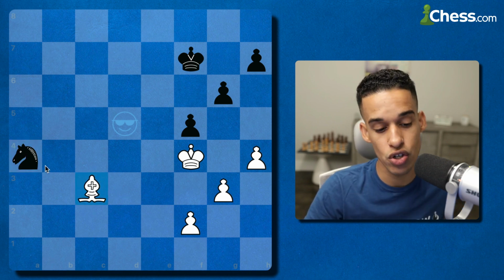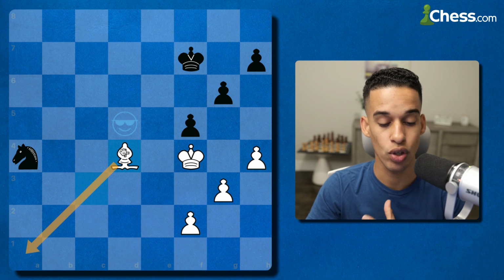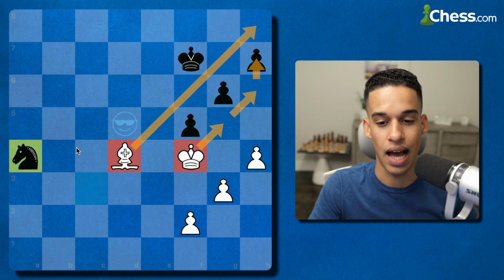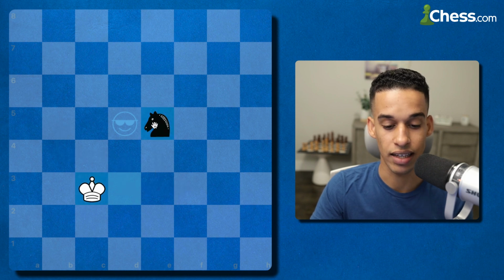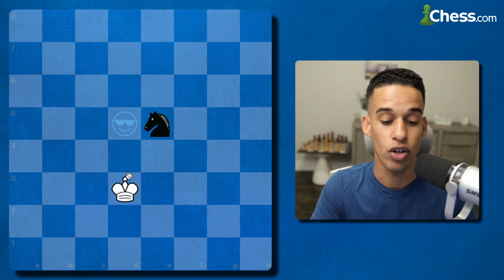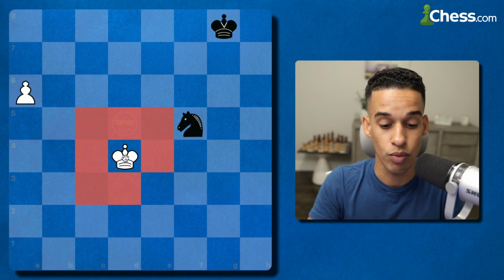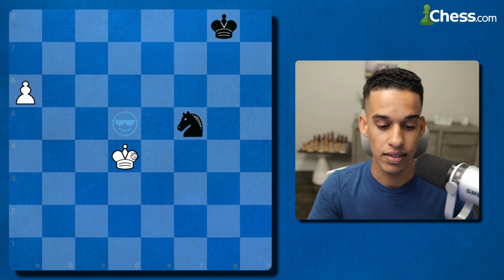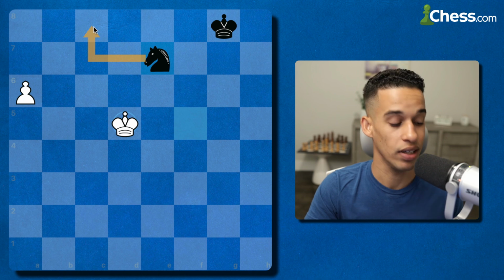How to STOP falling for KNIGHT forks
Yes, I hate knight forks too! We have all been there because it's part of the process. However, it's time to teach you what I do to make sure those tricky knights don't hit me. I hope you find it useful!

How to improve from a rating of 1000, 1200, 1500, 1800, 2000 or above? ⬇️

a) follow the lessons in this channel in order and play + tactics

My Book Recommendations:

100 endgames you must know